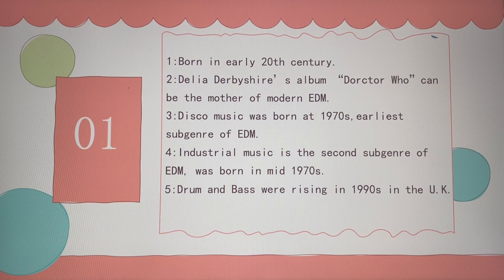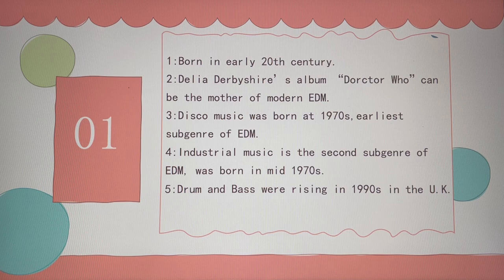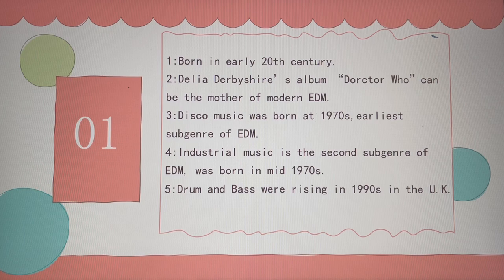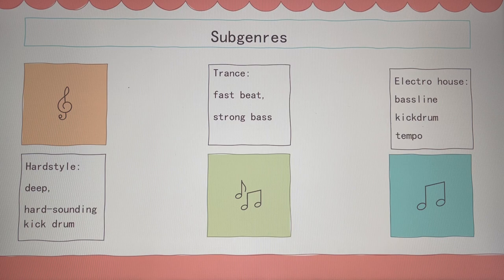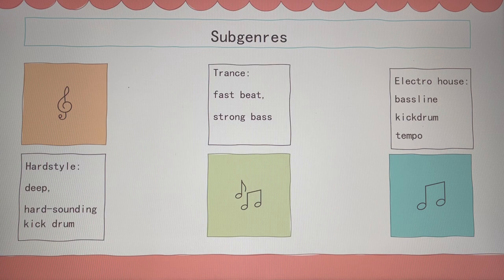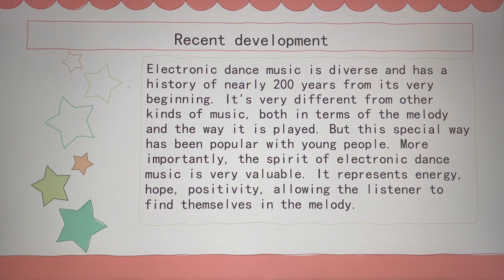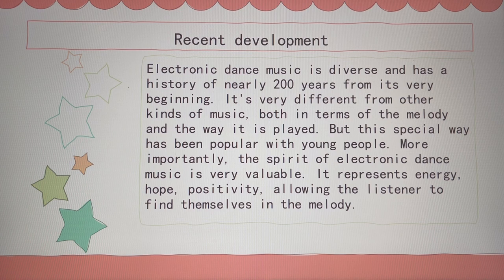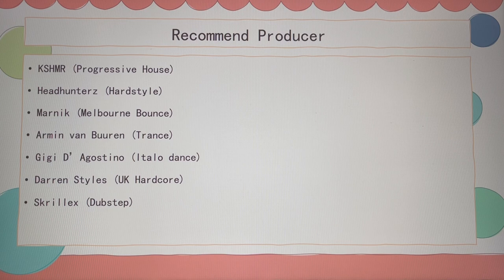EDCI339 Video lesson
The origin and development of Electronic Dance Music